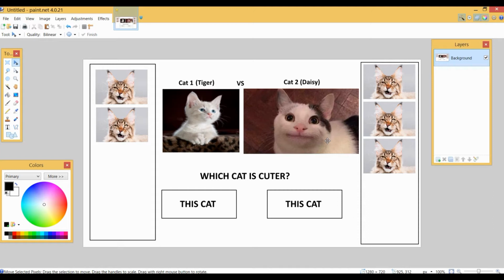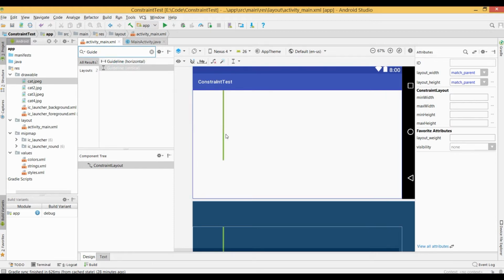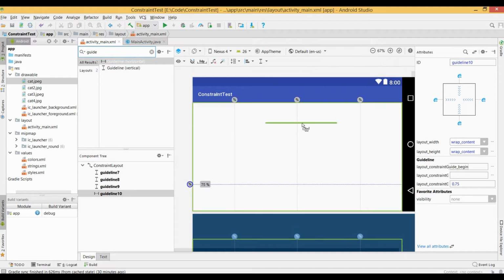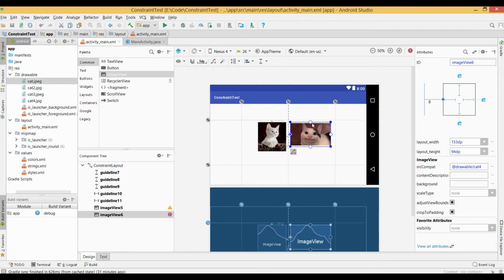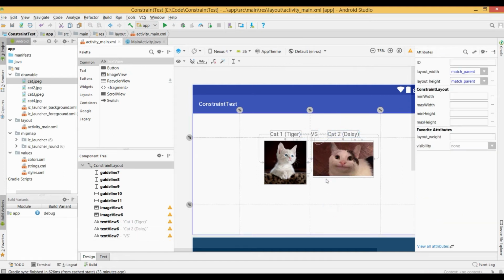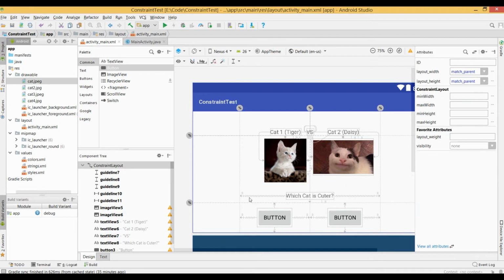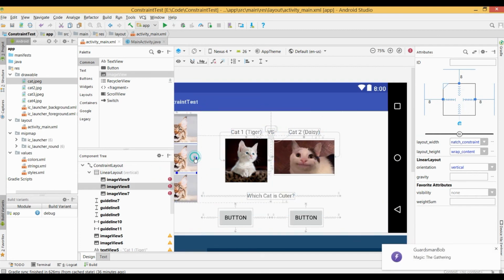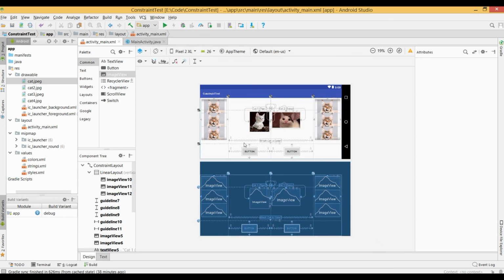Android Studio Constraint Layout Guidelines Tutorial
Part 2 of Android Studio Constraint Layout tutorials! This one covers everything you need to know about how to use Guidelines!